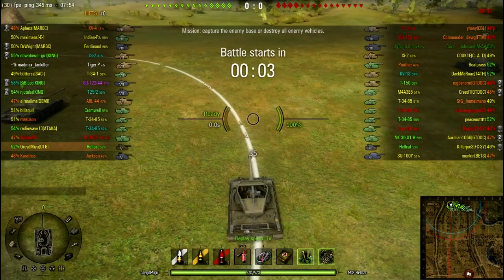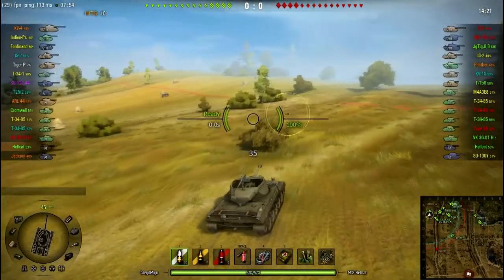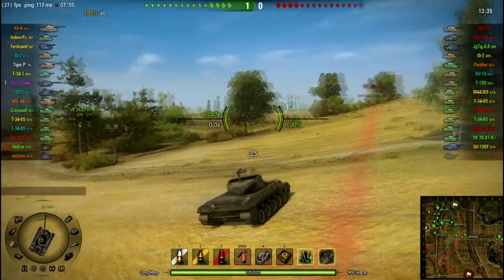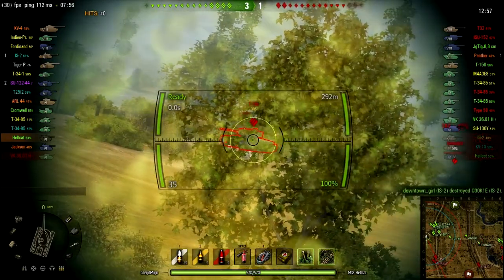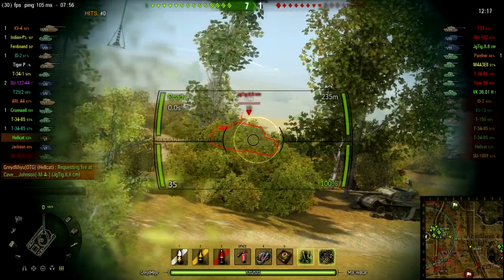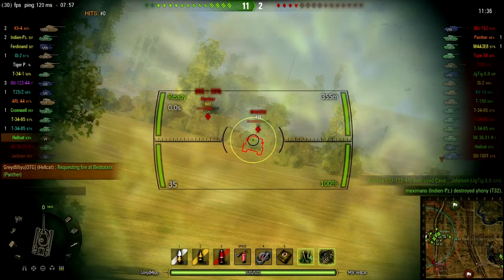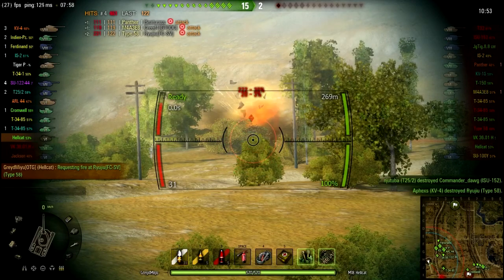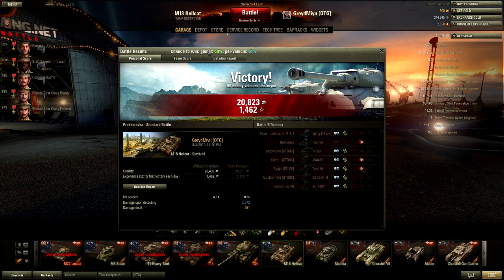World of Tanks - Hellcat #1 - Sometimes, your role isn't defined by your tank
Gret match in my Hellcat where I am responsible for ~5600 damage to the enemy with just 4 shots fired.

Mods used:
XVm, XVM-Stats, J1mbo's Crosshair, J1mbo's Contours, Grandpa's KISS XVM config